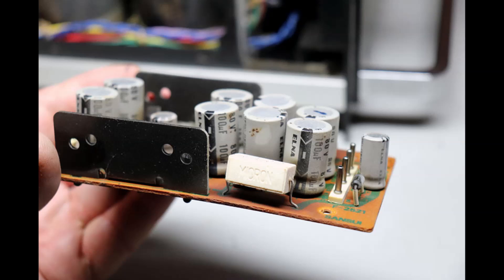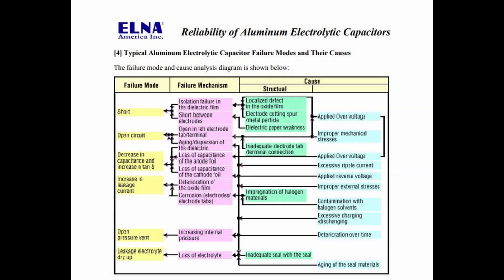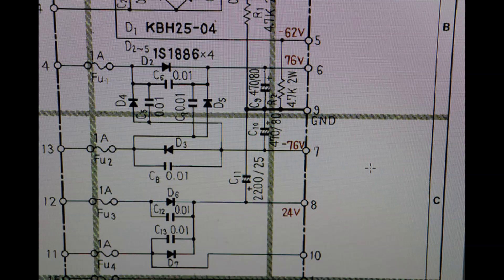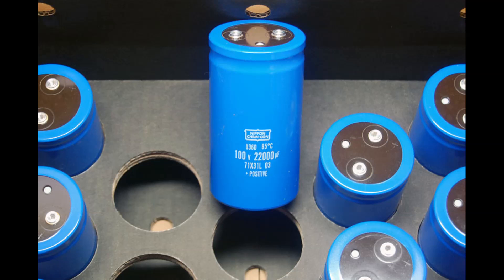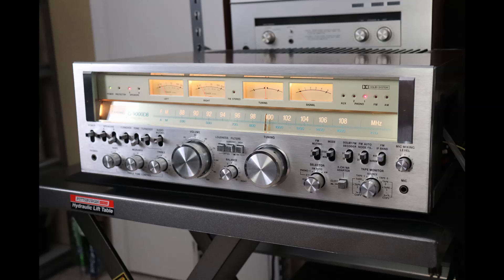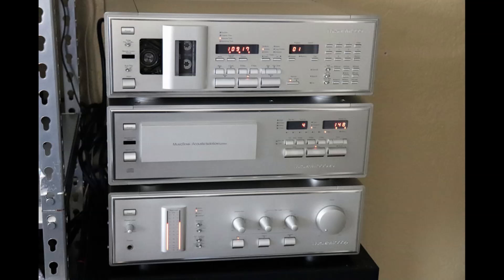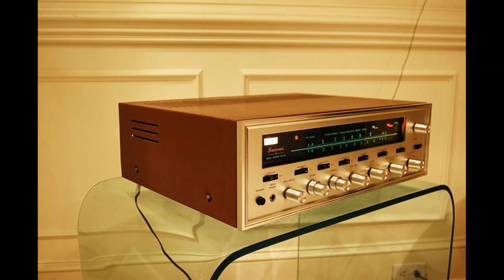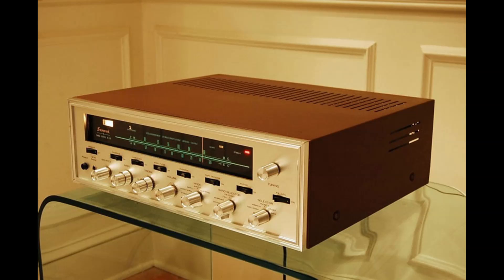Save Your Electronics Before Your Precious Gear Blows Up! Replace Your Old Electrolytic Capacitors.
Electrolytic capacitor failure is the number one cause of vintage electronic equipment failure. The evidence is clear! This video talks about the replacement of electrolytic capacitors in vintage audio equipment and when they should be replaced according to the manufacturers of electrolytic capacitors. Electrolytic capacitors that are more then 20 years old begin to fail. This is not my opinion but is a fact. In this video I will show you the links to data sheets that have been produced by manufacturers like Nichicon, Elna, Panasonic and others. They are the companies that design, validate, test and manufacture electrolytic capacitors. They state as fact that an electrolytic capacitor has a limited lifespan. They are the experts but people on the internet will still argue that the manufacturers don't know what they are talking about.